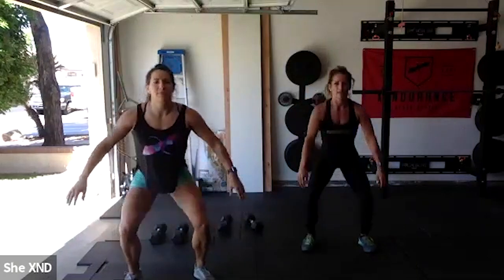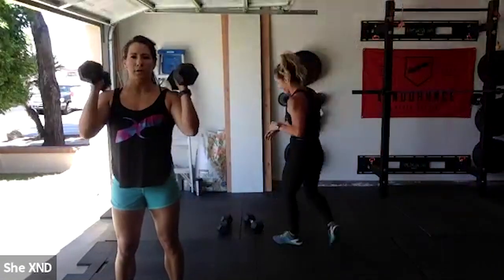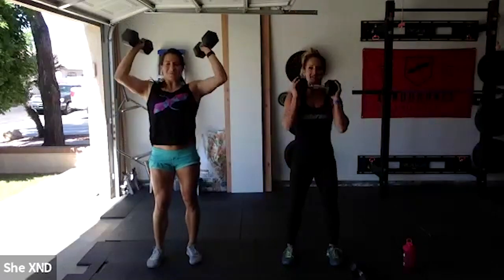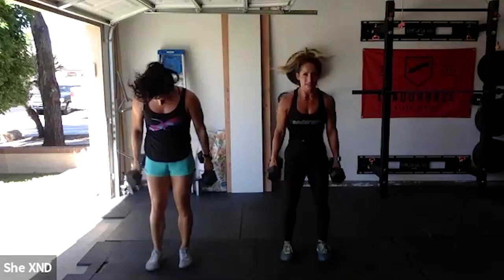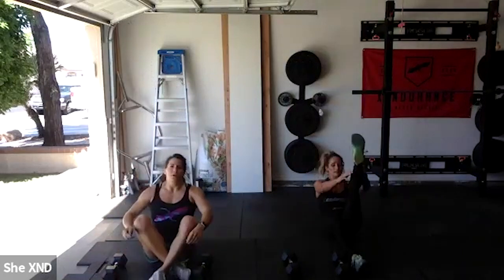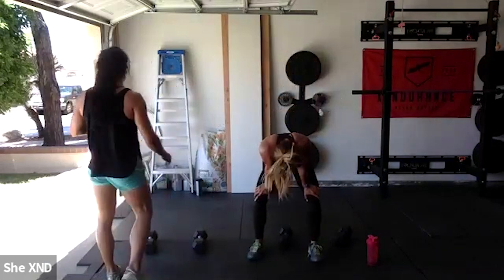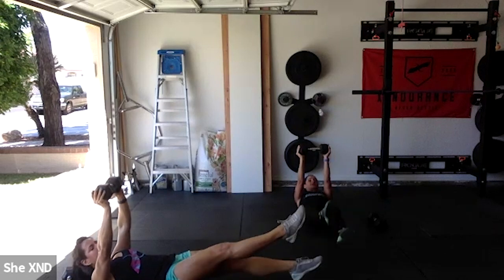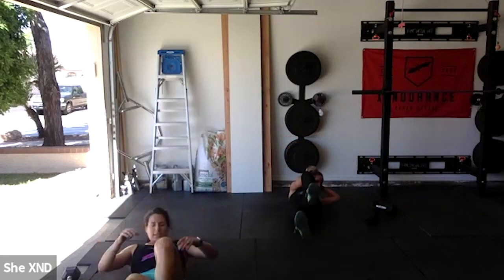CrossFit Workout with Analisa Marquez / XND SheMoves Fitness Community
Follow along as CrossFit Coach and Athlete Analisa Marquez leads you through a CrossFit workout for the XND SheMoves Fitness Community.

Workout Recorded: May 26th, 2020